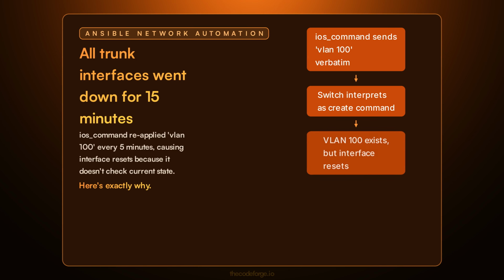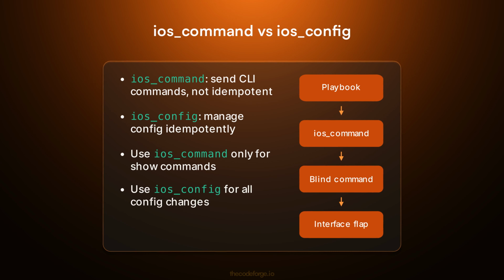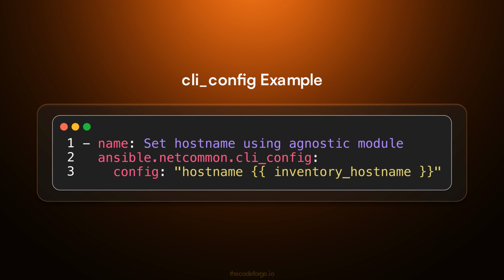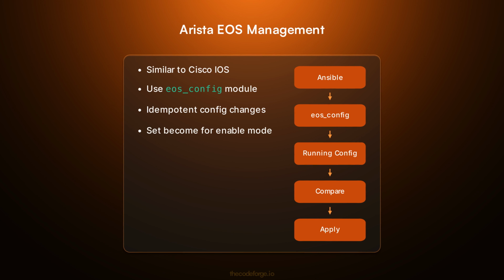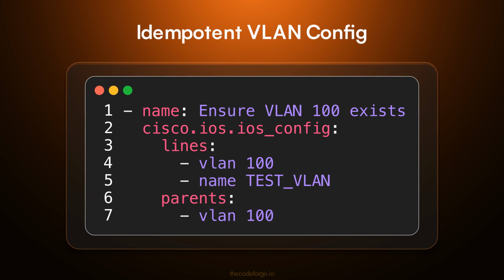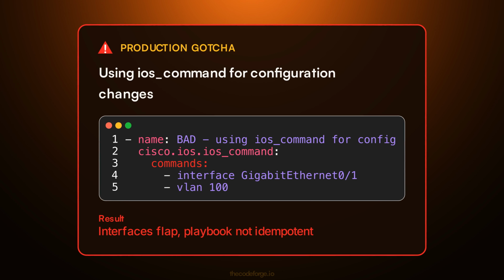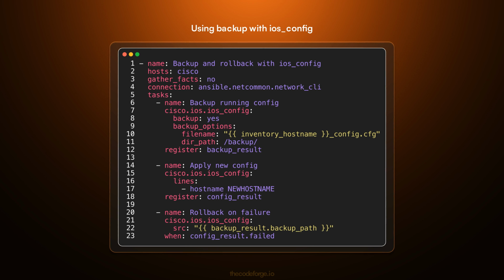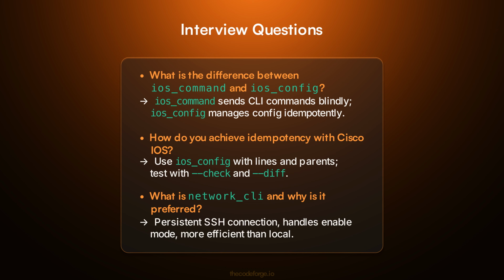Ansible Network Automation: All trunk interfaces flapped for 15 min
All trunk interfaces flapped for 15 min — non-idempotent `ios_command` re-applied `vlan 100` every run. Root cause: `ios_command` isn't stateful; re-sending `vlan 100` reset the interface. The fix: Use `ios_config` (idempotent) with `lines`/`parents`, not `ios_command`.

⏳ Timestamps:
0:00 - Cold open: All trunk interfaces went down for 15 minutes
0:09 - Intro
0:16 - What Is It?
0:40 - network_cli Connection
1:13 - ios_command vs ios_config
1:46 - ios_command Wrong
1:57 - Network-Agnostic Modules
2:27 - NAPALM Integration
2:57 - Junos Management
3:27 - Arista EOS Management
3:51 - Cisco NXOS Management
4:15 - Idempotency Challenges
4:42 - All trunk interfaces went down for 15 minutes
5:06 - ios_command instead of ios_config
5:23 - The Fix
5:40 - ⚠ Gotcha: Using ios_command for configuration changes
5:58 - ⚠ Gotcha: Not setting ansible_connection to network_cli
6:10 - ⚠ Gotcha: Omitting ansible_become for enable mode
6:27 - Version Compatibility: network_cli
7:03 - Production Caveat: `--check` with Network Modules
7:26 - Debugging Guide
7:42 - Interview Questions
8:10 - FAQ
8:37 - Key Takeaways
8:50 - Next up
9:07 - Wrap-up

⏭ Next up: Ansible Tutorial for Beginners